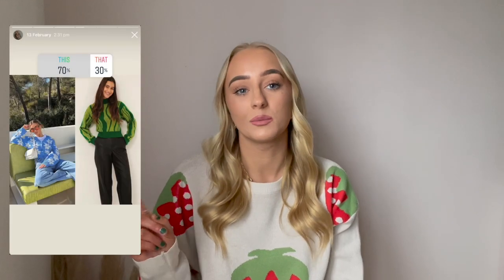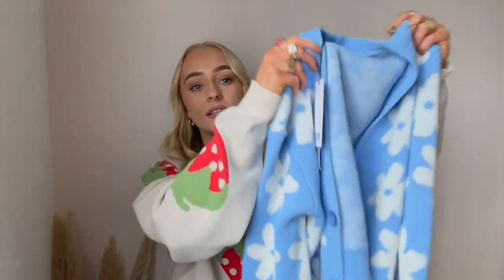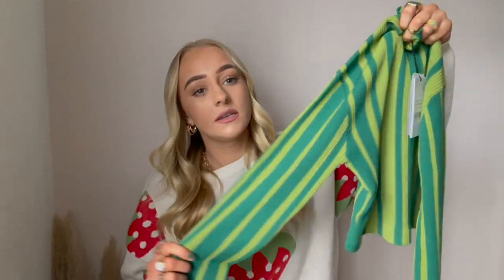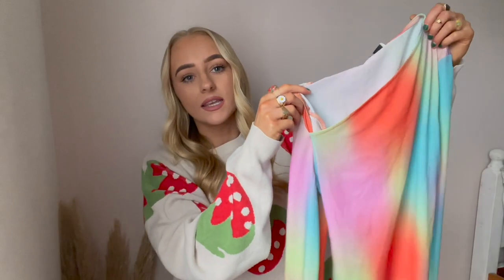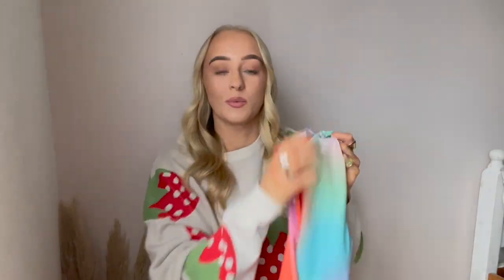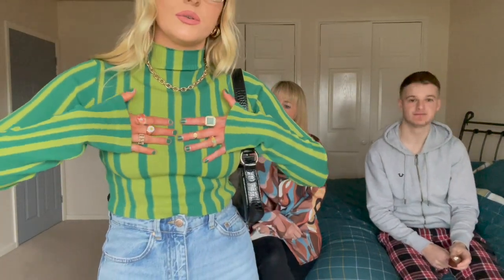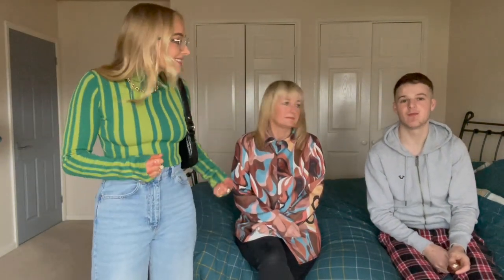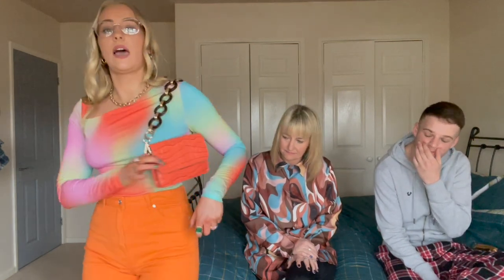NA-KD FASHION TRY ON HAUL | FAMILY RATE MY OUTFITS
I let my Instagram followers pick what I got from NA-KD Fashion. I did a poll on my Instagram story with different items, then ordered (the ones that were in stock). Then I did a try on haul with my Mum and Brother who gave their opinions and rated my outfits. This was so fun to film and I loved having my family take part!

Thanks so much to NA-KD Fashion for sending me these items, I love them all and they are amazing quality as always!